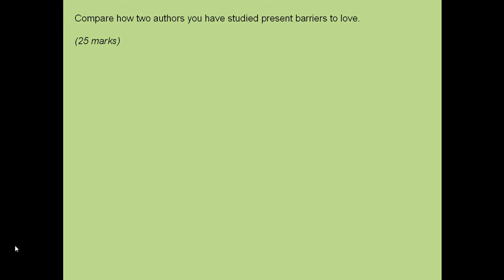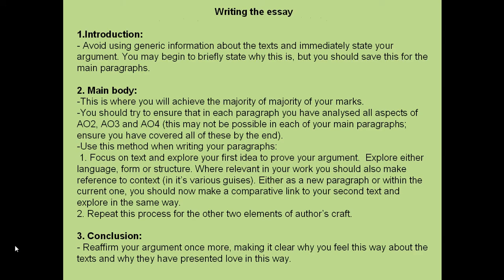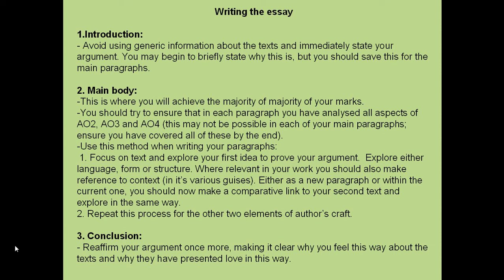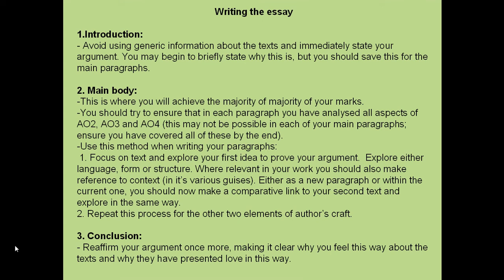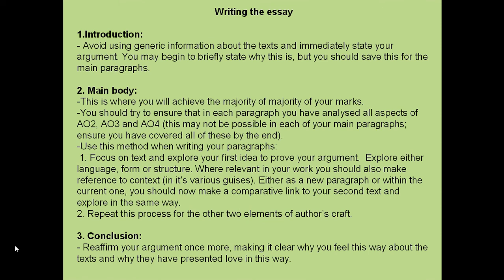AQA A2 Lit A Paper 1 Section C: How to Create a Perfect Answer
Want to know how to achieve perfect marks for section C of your AQA A2 Literature exam? Look no further.

This video will take you through all the elements you need to understand in order help achieve the grade you need.